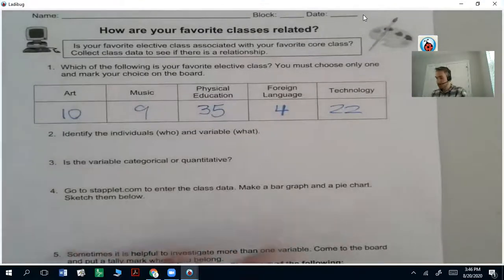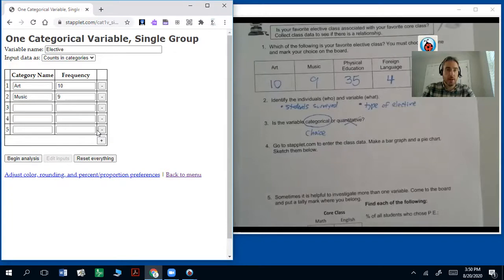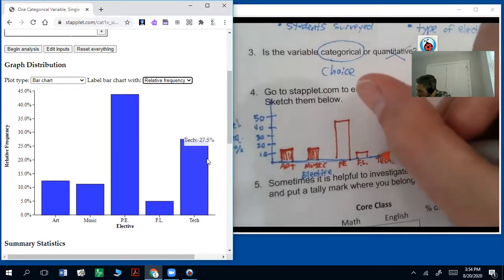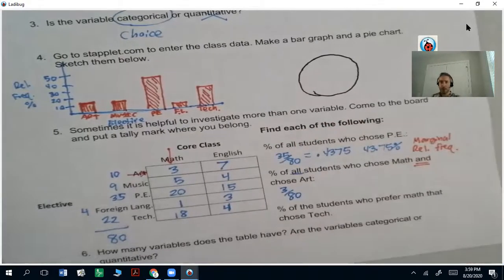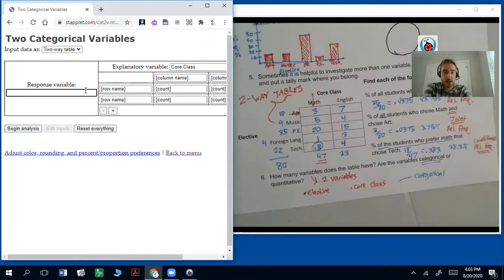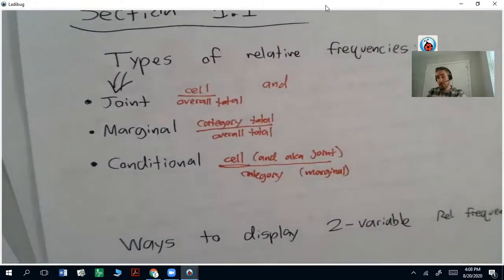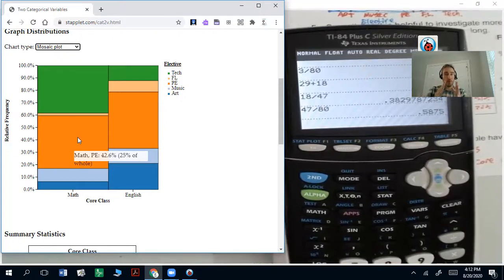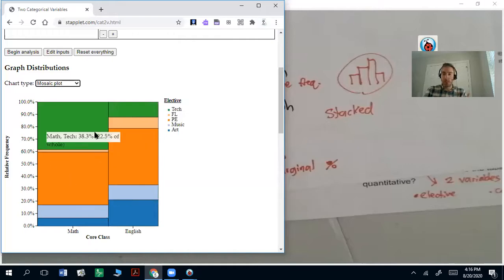AP Stats 1 0 and 1 1